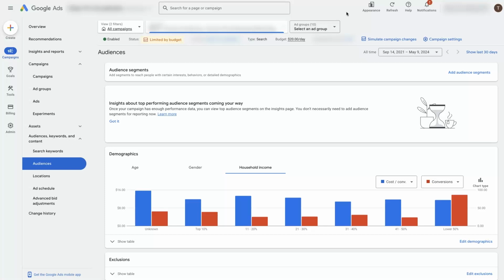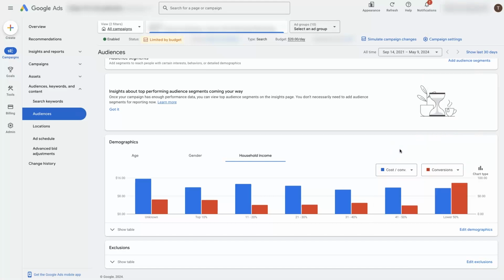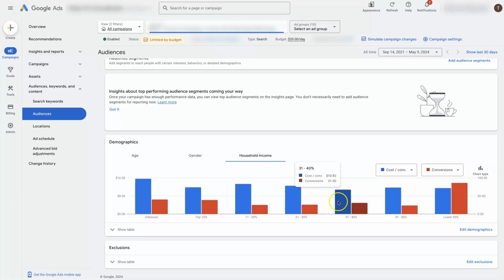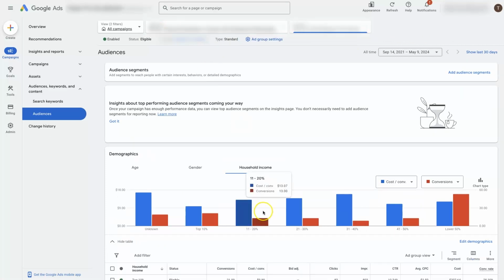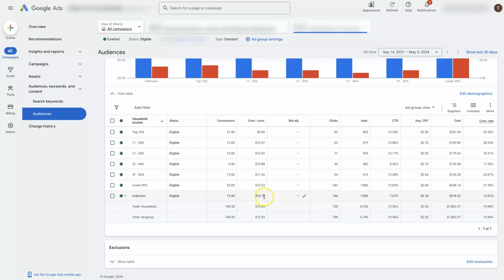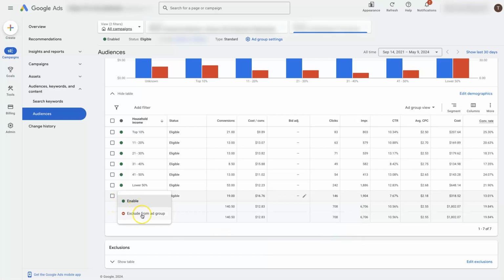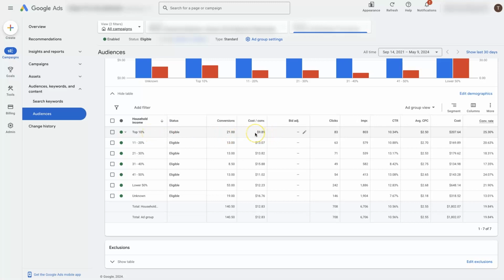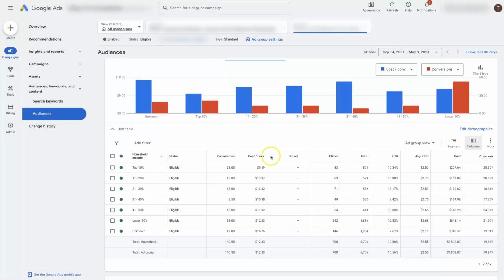Target By Income On Google Ads In 2024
Want to know how to optimize your Google Ads campaign settings? Watch this video to learn more or reach out for help with Google Ads today ➡️

Taking a step towards revenue-shaped precision, we understand the importance of hitting the nail right on its head when it comes to marketing. The key here is not just about finding an audience, but finding the right audience. Hence, this video is not just about Google Ads but about implementing the strategy down to the specifics of income-based targeting. Isn't the prospect exciting? 🎯

In the upcoming minutes, you'll be immersed into a detailed walkthrough on how to configure income-based targeting on Google Ads. As you might know, income-based targeting is a strategy that can potentially lead to better audience segmentation, ensuring your advertisements are seen by those who are most likely to convert.

While this might sound like rocket science, this video assures you it's not. Starting from the basics to the most intricate parts, we'll delve deep into the understanding of the Google Ads platform and how it allows you to zone in on potential customers based on income.

We don't just stop at this. Alongside, you'll also receive a chunk of insider tips and tricks to help streamline your approach, ensuring you're not only reaching your target audience effectively but also making the most of your ad spend. Enlightening and informative, this video peels back the layers about income-based targeting – secret sauce to growth on Google Ads. 🚀